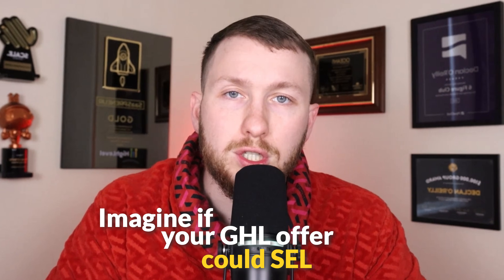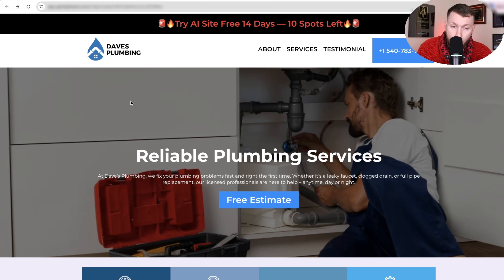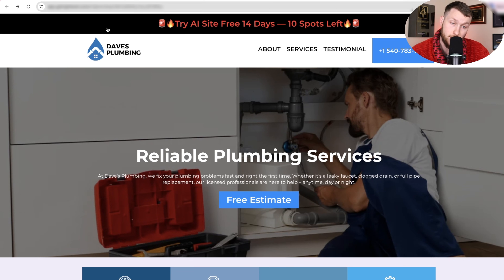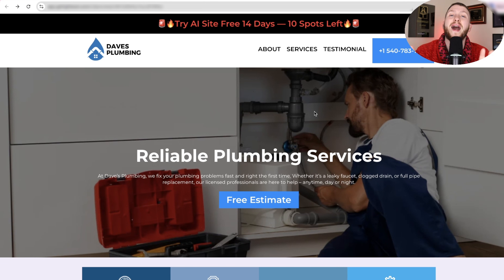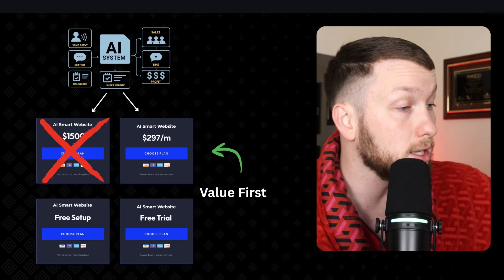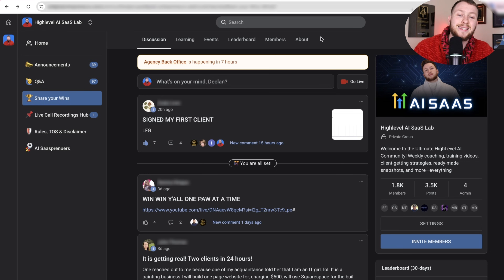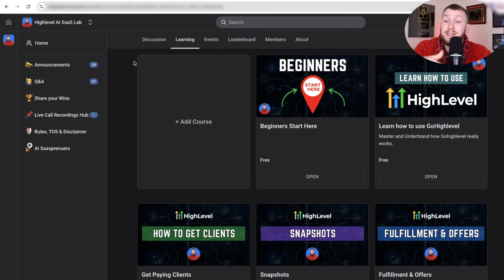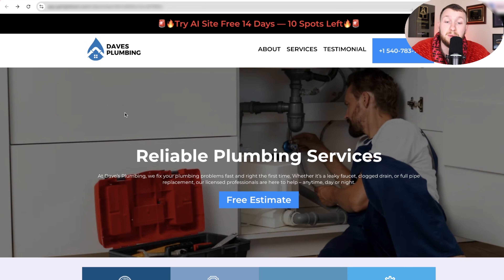The Self-Selling AI That Closes GoHighLevel Clients for You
00:00 Introduction to Self-Selling AI System
00:26 Overview of the AI System Features
01:53 Transparency and Credibility
03:02 How the Demo Works
06:19 The Instant Pain Point Method
10:35 Exclusive Bonuses and Community Access
12:59 Setting Up the AI System
15:54 Conclusion and Next Steps